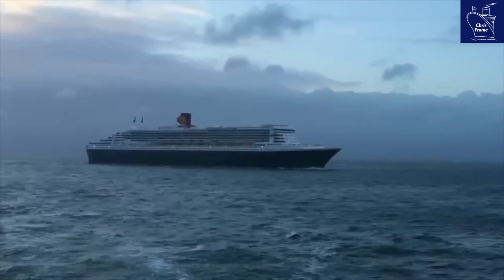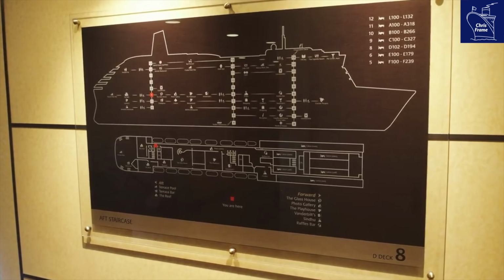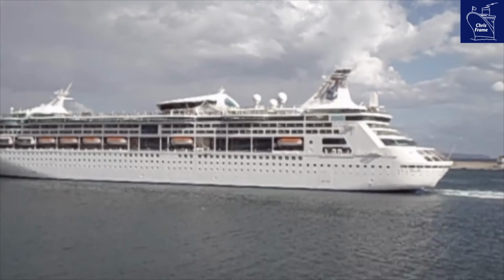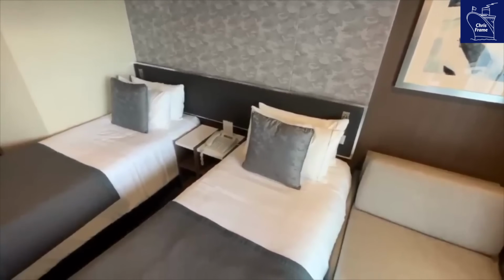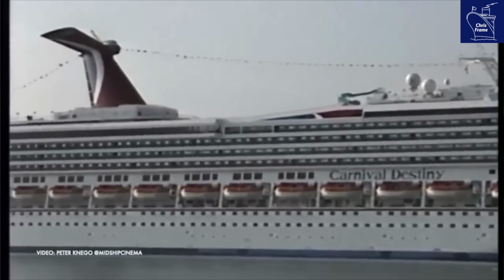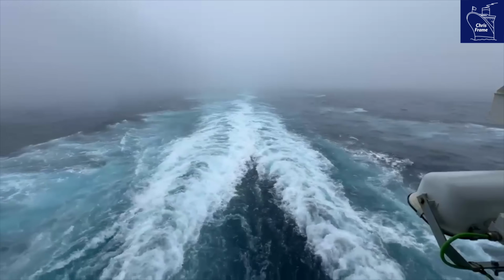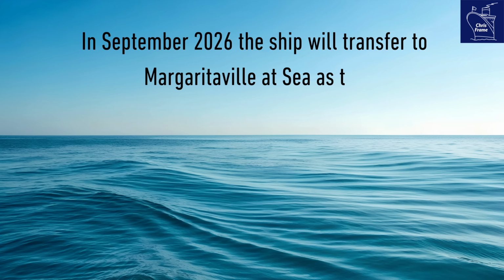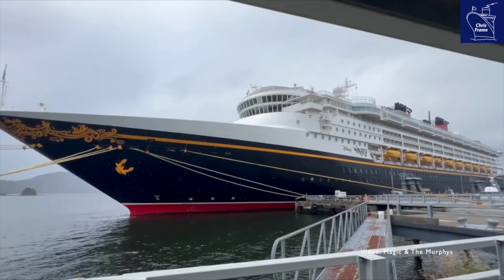The Engineering Secret That Made 90s Cruise Ships BETTER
Most people assume newer cruise ships are better. They're larger, packed with endless amenities, and engineered with the latest tech. But if you look closely at naval architecture, a counterintuitive pattern emerges: today's newest mega-ships have quietly sacrificed the very things that make a ship work well at sea.

In this video, maritime history author Chris investigates why the oldest ships in each major cruise fleet often deliver a superior experience. From the unmatched hull dynamics of the last true transatlantic ocean liner to wrap-around promenades and layouts built around the ocean itself, we break down the engineering secrets, unique histories, and design choices that make these classics impossible to replicate today.

The Ships We Examine:

Cunard: Queen Mary 2
Royal Caribbean: Grandeur of the Seas
P&O Cruises: Aurora
Norwegian Cruise Line: Norwegian Spirit
Celebrity Cruises: Celebrity Millennium
Princess Cruises: Grand Princess
Carnival: Carnival Sunshine
Holland America: Volendam
MSC Cruises: MSC Armonia
Costa Cruises: Costa Fortuna
AIDA Cruises: AIDAdiva
Disney Cruise Line: Disney Magic

Magic and the Murphys  @magicandthemurphys

Cruise Lines:
Holland America Line Media Centre
Celebrity Cruise Media Centre
Disney